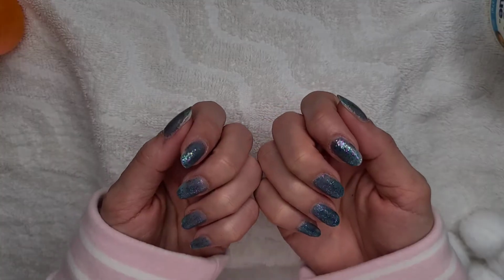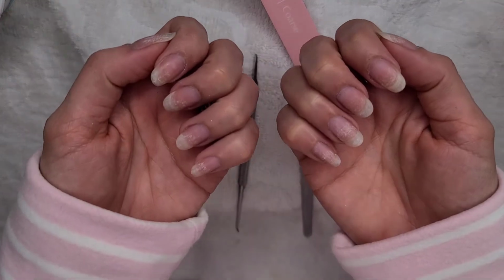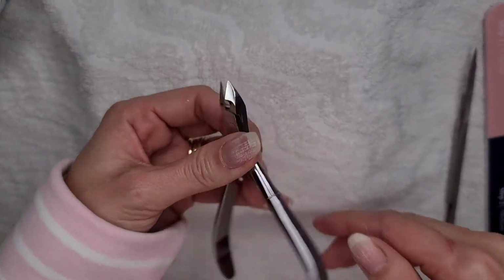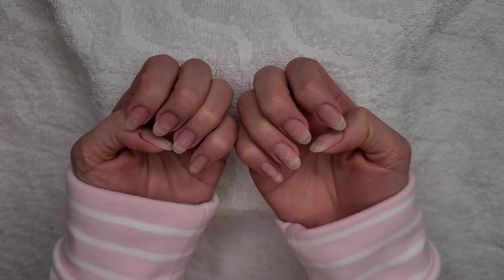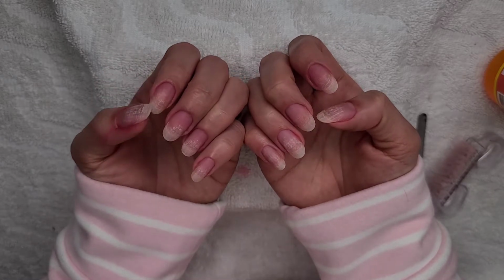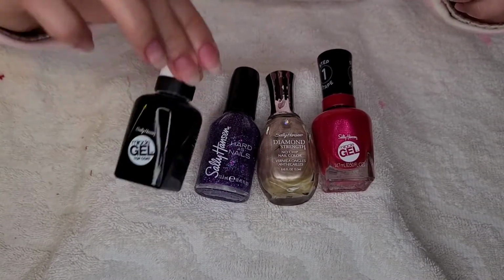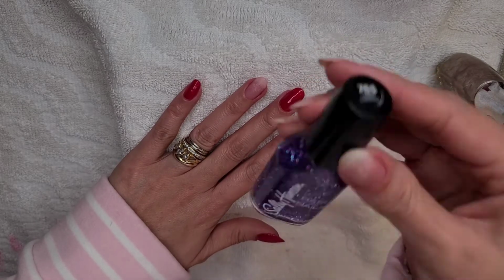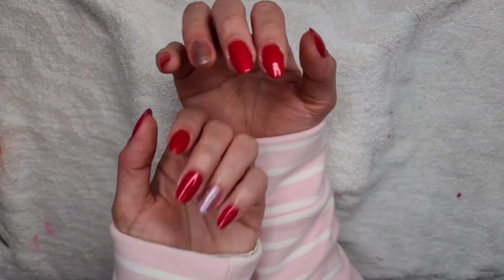💅VALENTINE'S NAIL Simple Design*RED, Nude Shimmer+Glitter Polish | May Chelle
If you guys looking for any Valentine's simple nails design/ideas you might come across and like this one!😘

Polish Used:

-Sally Hansen Miracle Gel 446 Red-y,Set, Run!
-Sally Hansen Diamond Strength 420 Nude Shimmer.
- Sally Hansen Hard as Nails 765 Stellar Explosion.
-Sally Hansen Miracle Gel 101 Top coat.

Musician: @iksonmusic